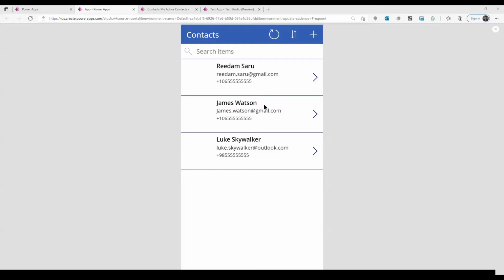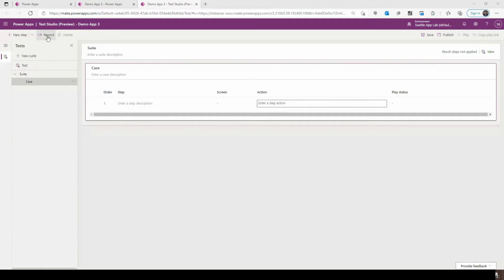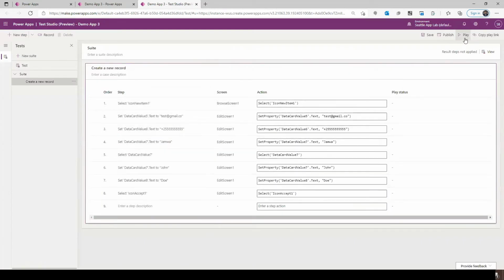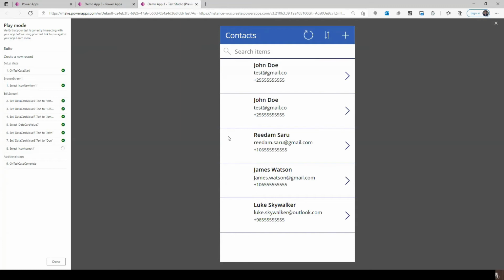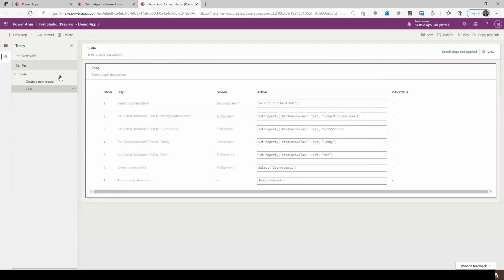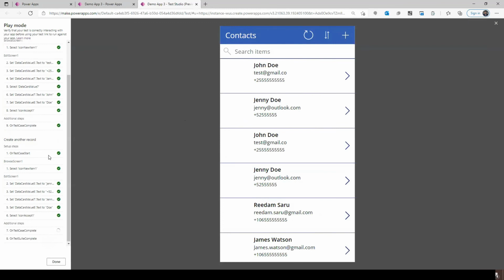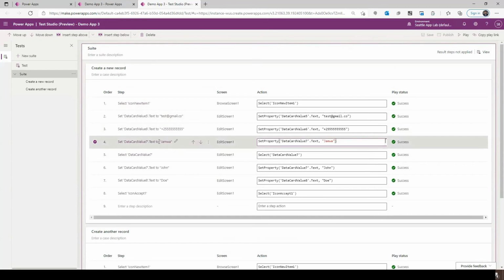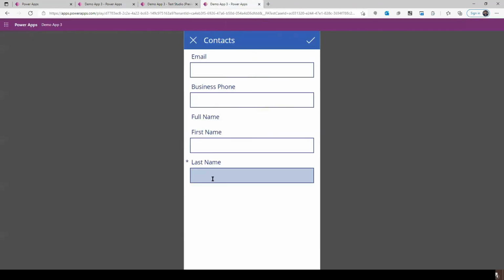| Record a test case in PowerApps |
A test case consists of test steps that contain actions. Test actions are written using Power Apps expressions that perform a task. You can use the recorder to automatically generate the test steps as you interact with your app. After you record, you can update the test case, add new steps, delete steps, and write test assertions to validate the result of your test.